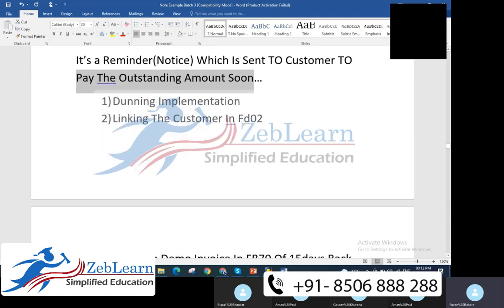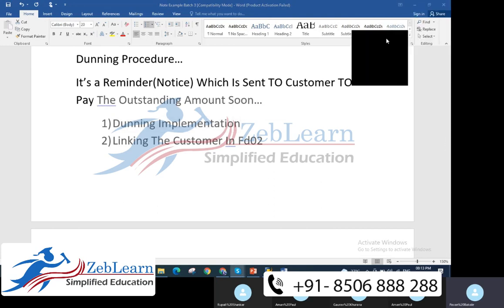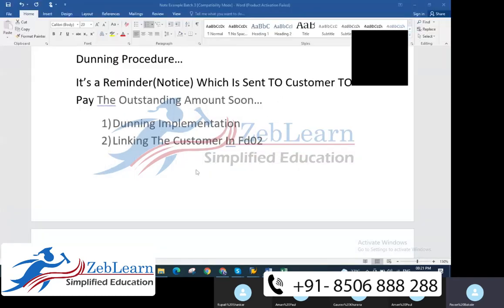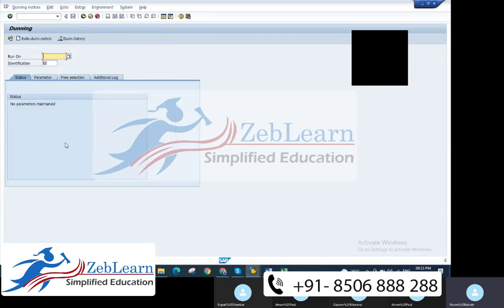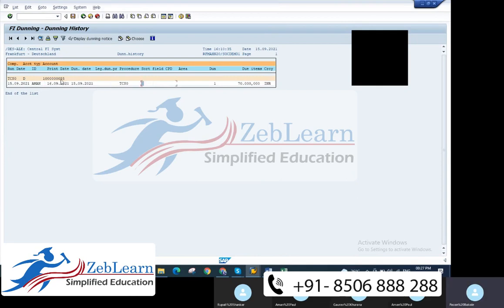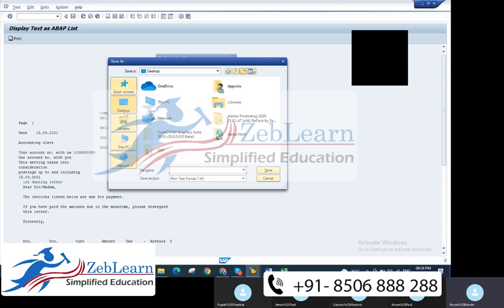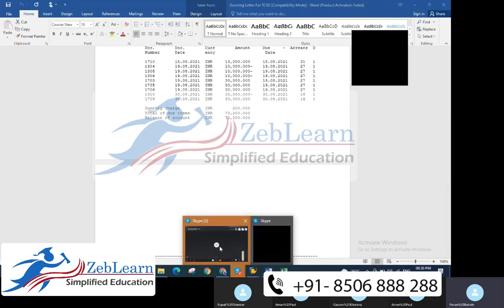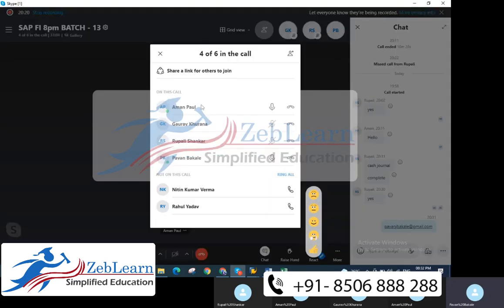SAP FI CODES 2 ZEBLEARN SOC